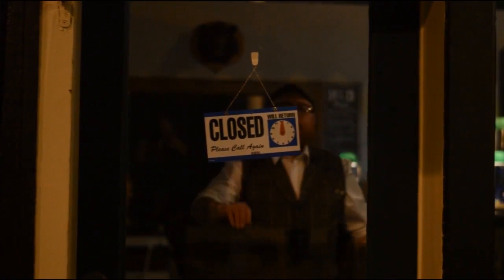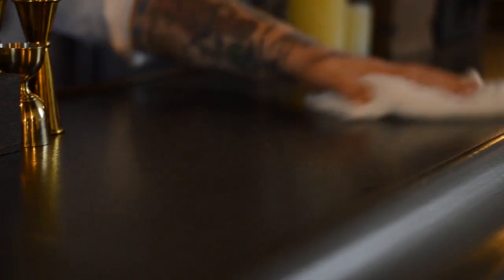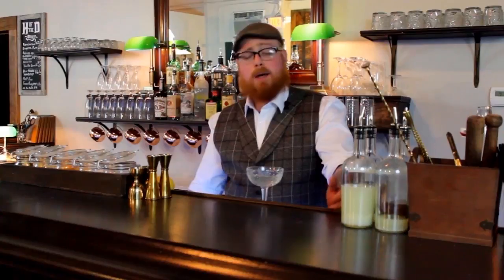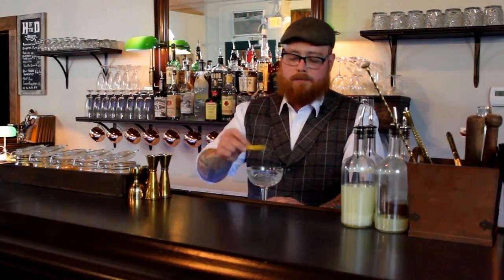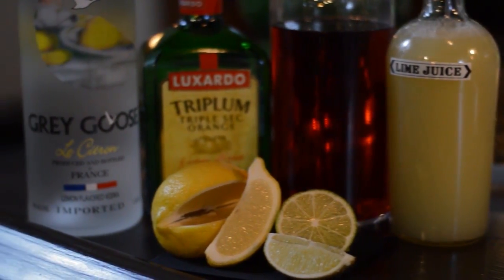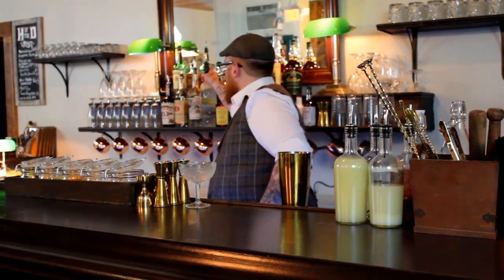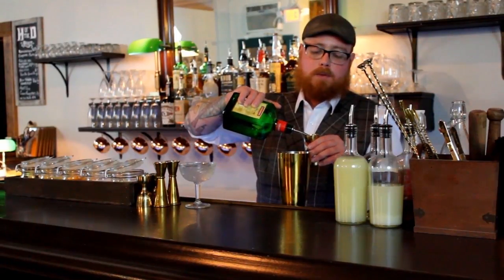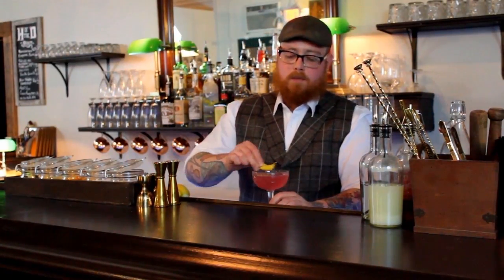Cocktail Classics Episode 2 - Martini/Cosmo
Episode 2 is finally here!

In this episode, Andrew shows you how to make two cocktails that will make anyone's evening a little more classy.